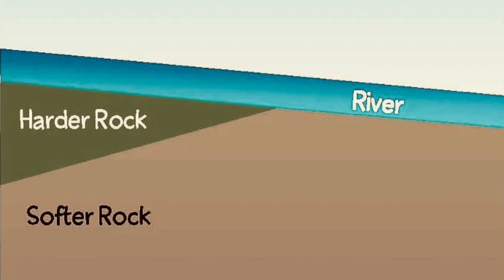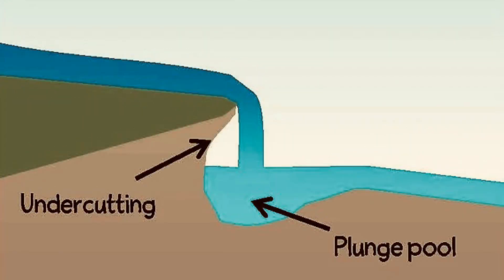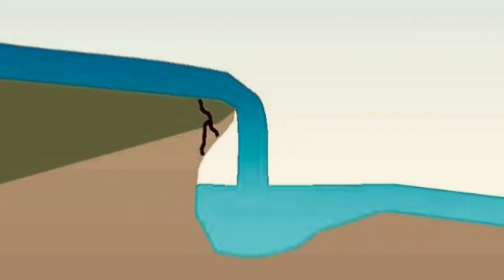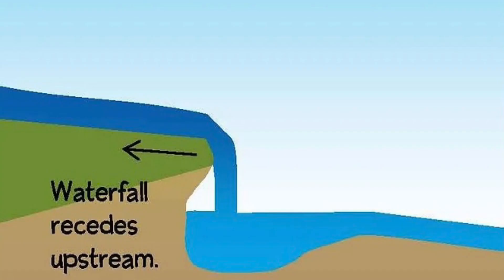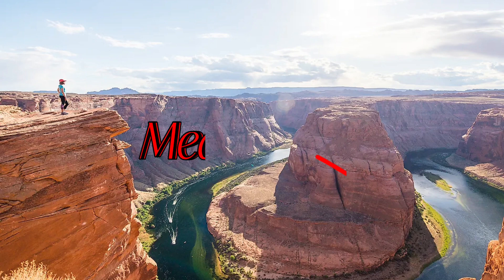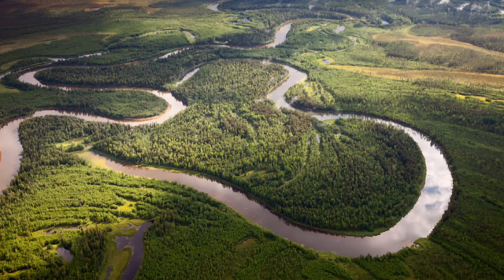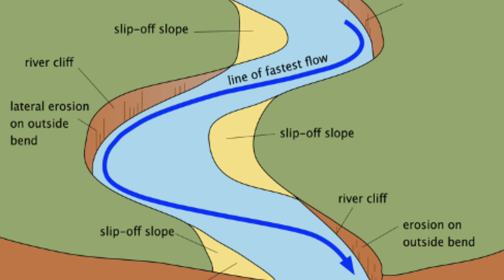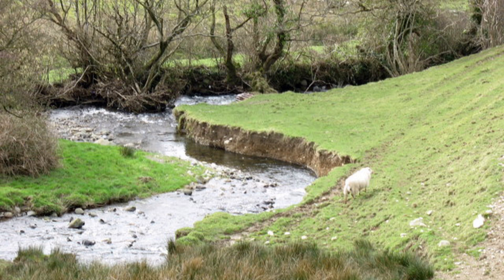Waterfalls and Meanders: how are they formed?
Did you know that canyons were formed by waterfalls? And that islands can form in rivers thanks to meanders? Let’s find out about the geographical science behind these magnificent structures of nature.